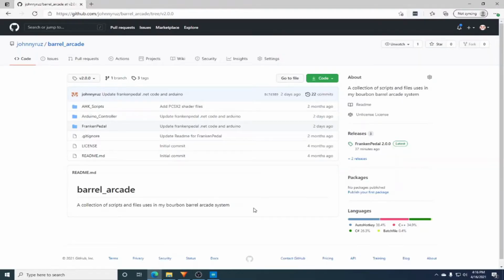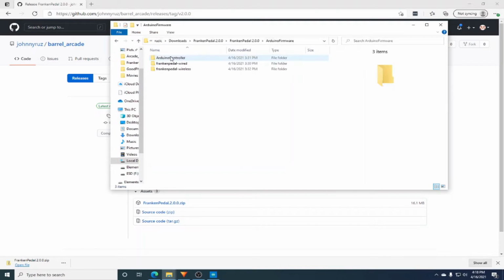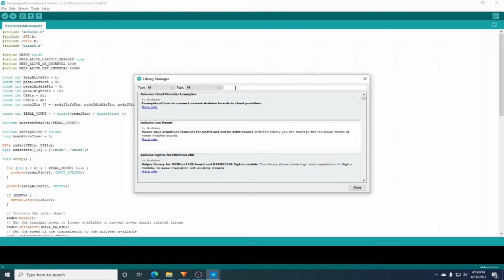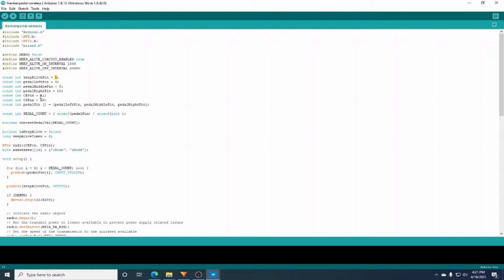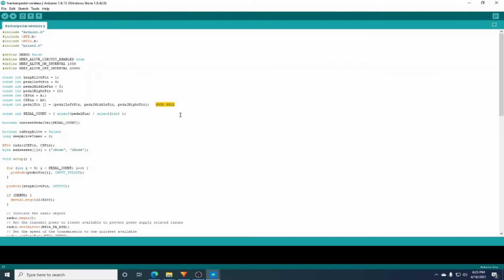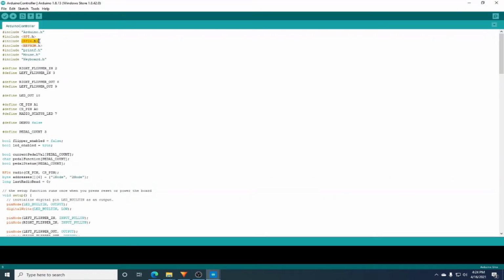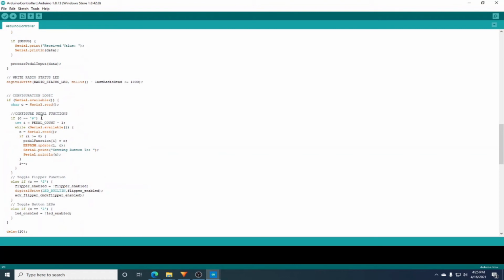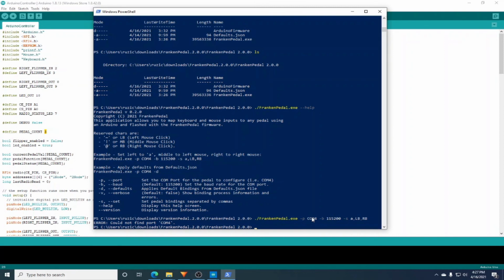Infinity Pedal Wireless Mod (FrankenPedal V2)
In this video I'll show how I've updated the circuitry in my Arduino modified Infinity Pedal to allow it to communicate wirelessly with an Arduino based USB receiver.

This video was inspired by RPEG Electronics' wireless TC4 pedal build, so thanks to Ray for giving me the idea to take my modification to the next level!

Parts Used:
Pro Micro
Wireless Modules